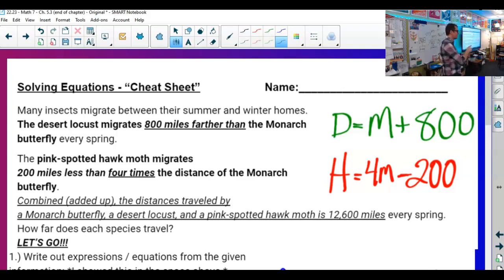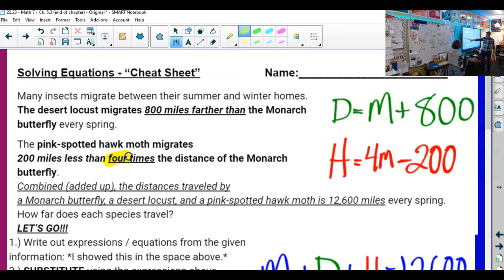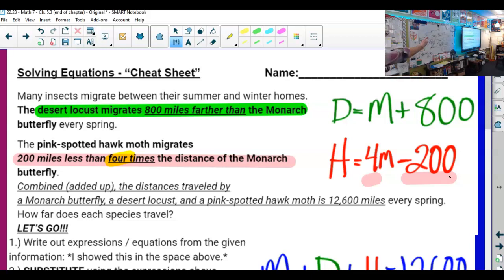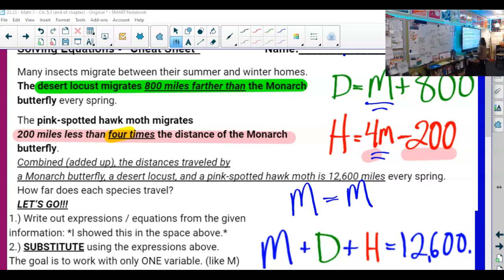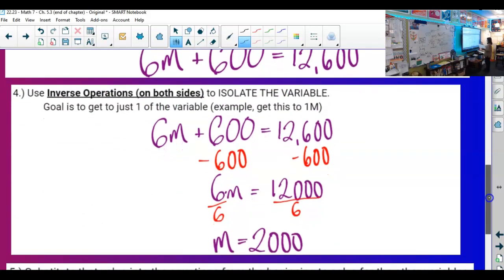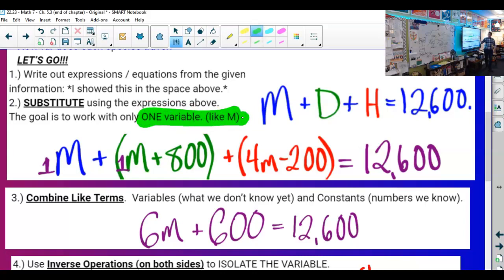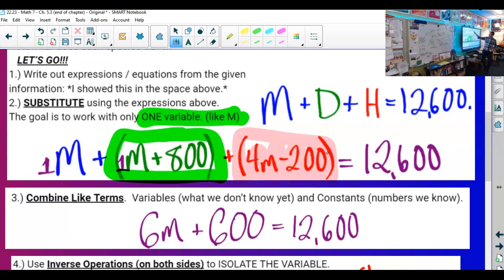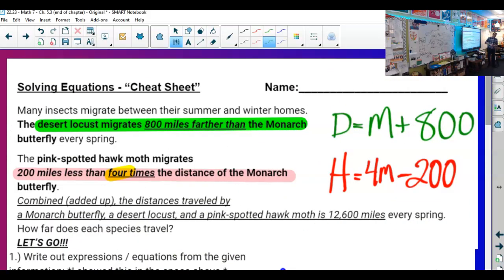2.7.23 - Math 7 (1B)